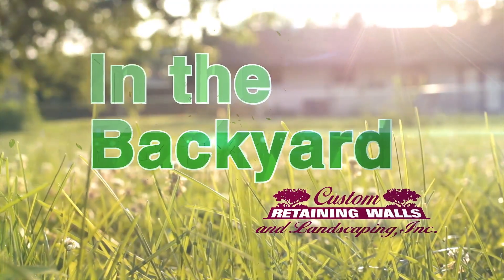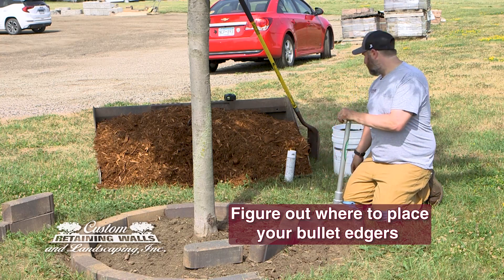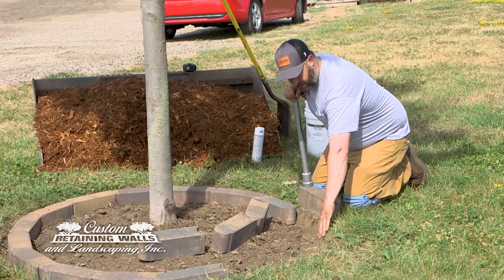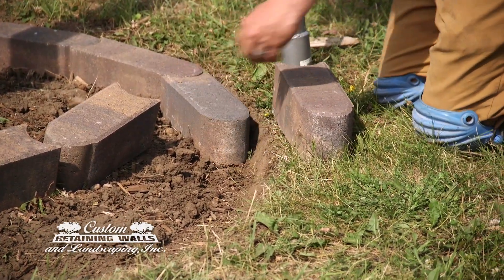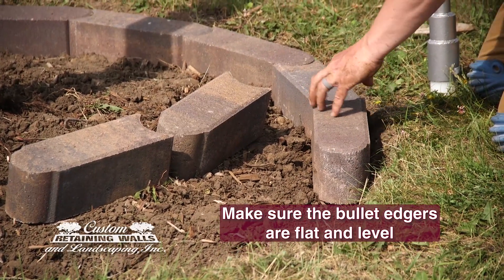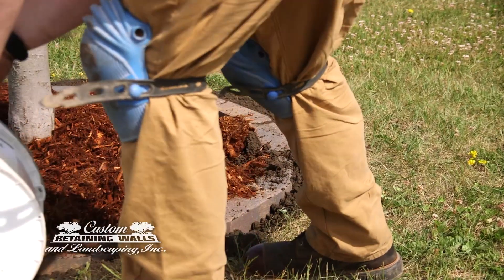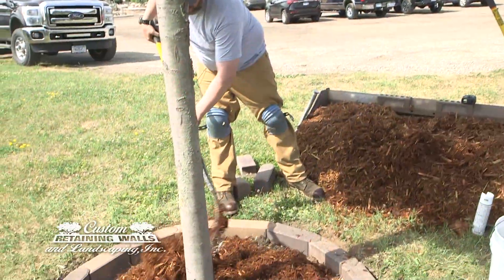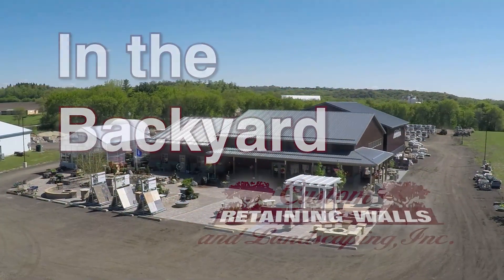Installing Bullet Edgers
In the Backyard is a weekly televised segment that airs on KTTC.